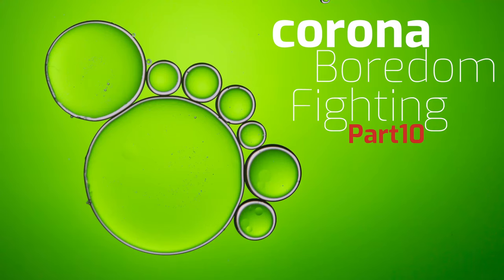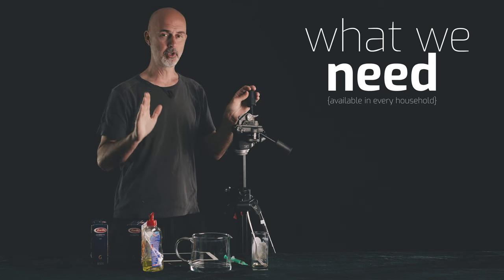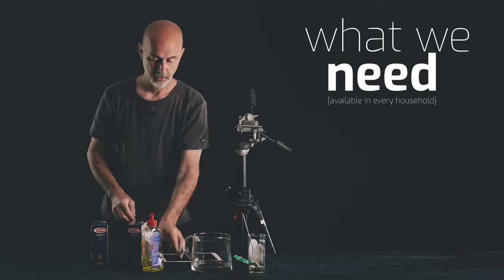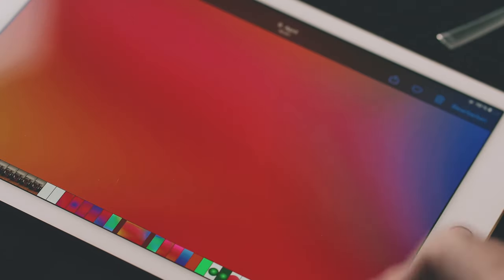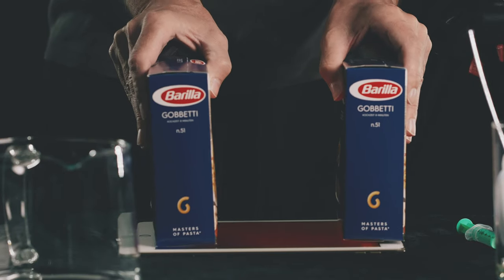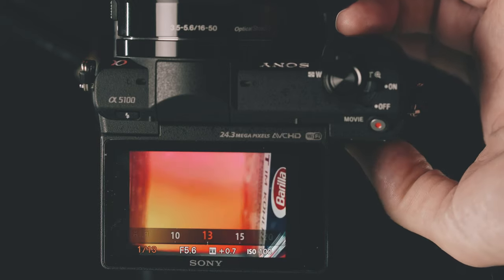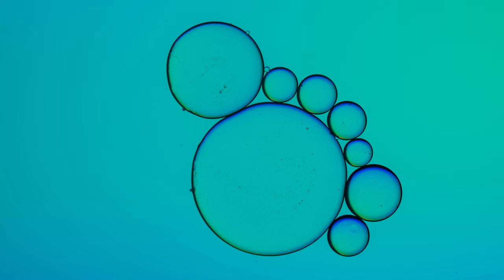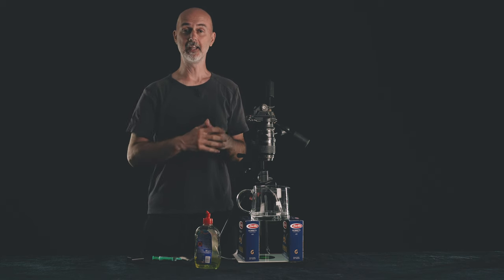OIL IN WATER - Photography Tutorial 2020 - Step by step to the perfect image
Oil and Water a home photography classic and macro photography favorite of many. After our soap bubble photography tutorial from last week, I thought it was time to return to the water and add some oil.

This photography tutorial shows you how to best photograph oil in water and explains step by step how to get the best shots. Did you, for example, know that a simple trick will give the oil a better structure? I even added some footage that shows exactly what happens with the oil when you add dishwashing detergent so that you can see the changes with your own eyes.

So if you are interested in photography how to or tutorials, this series is for you. Don´t forget to check out the other videos in this series by looking at the playlist of home photography ideas:

Here is the link to download the gradients used in this oil in water tutorial:
Or here if you have issues downloading zip files (here´s a pdf with all the gradients in it):

If you need more photography tutorials, let me know what you like me to photograph and explain, and I´ll create a photography tutorial video for you.